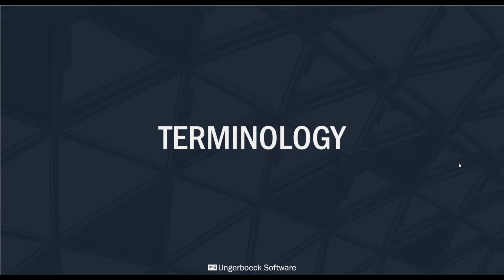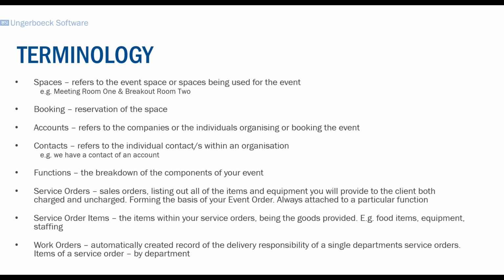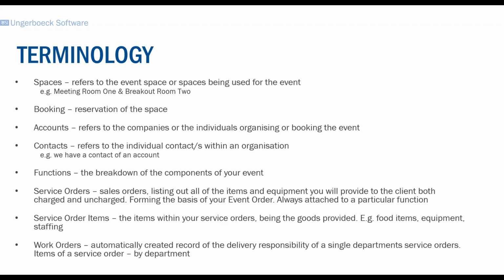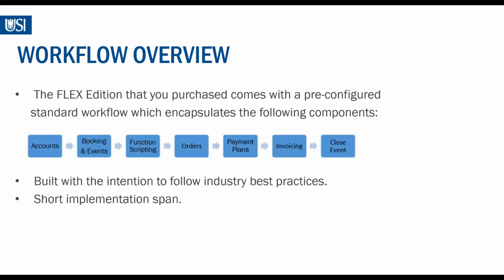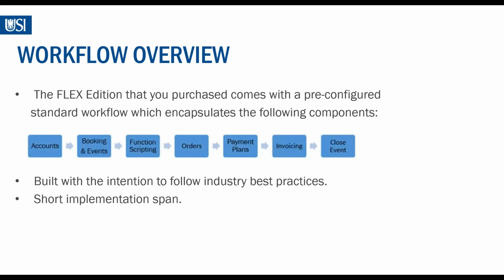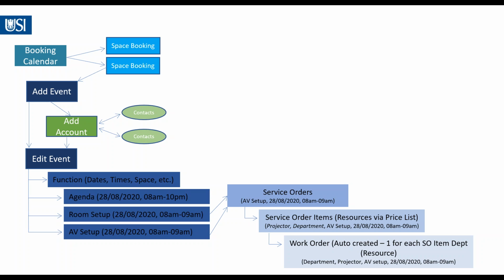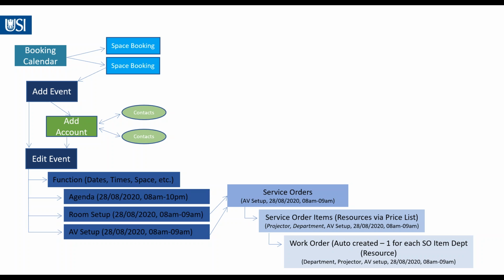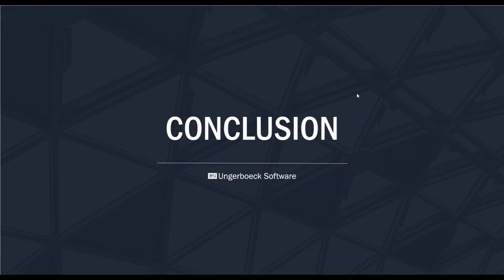1 2 1 End to End Workflow & Terminology 1